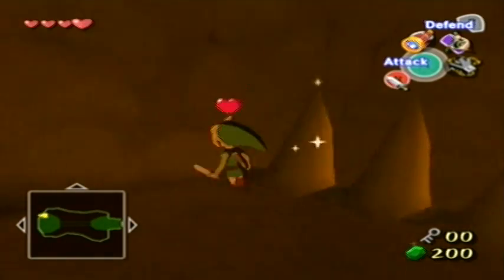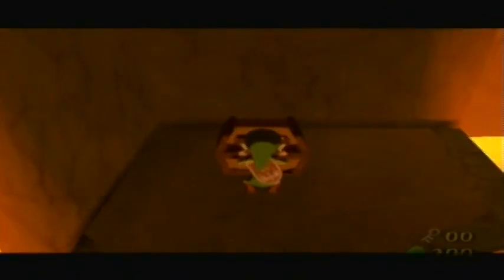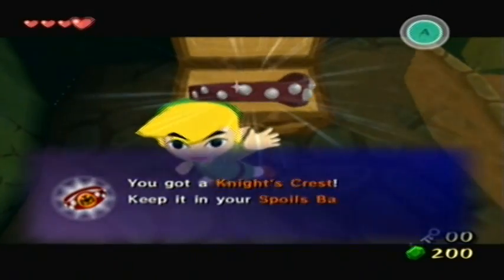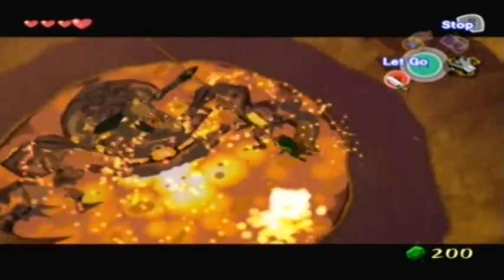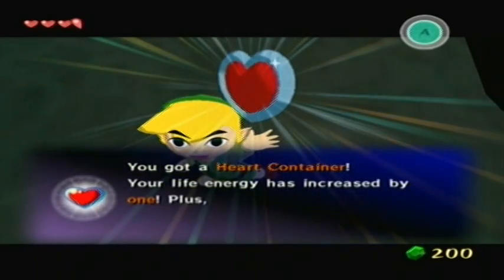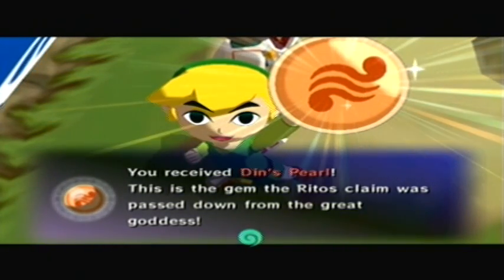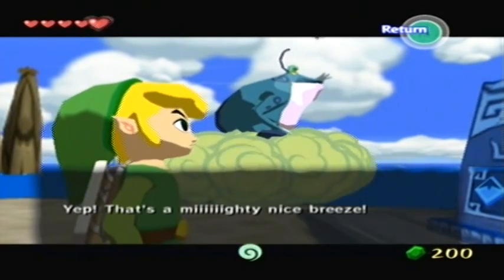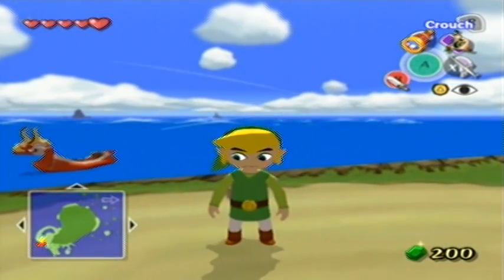UniGiant plays Wind Waker (Part 11): Déjà Gohma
The feeling that we've fought a boss by this name before.

When an ancient evil rises from the depths of the ocean, a young boy must realize his destiny and traverse the Great Sea to combat him. Join me, UniversalGiant, as we explore the vast reaches of the ocean to save the world from certain doom in The Legend of Zelda: Wind Waker!

Completing Dragon Roost Cavern by utterly embarrassing a boss with a familiar name and learning a song whose three notes will be engraved into our brains for the remainder of the game.